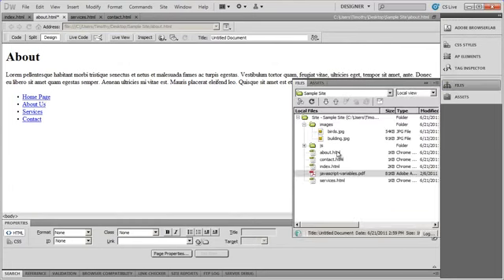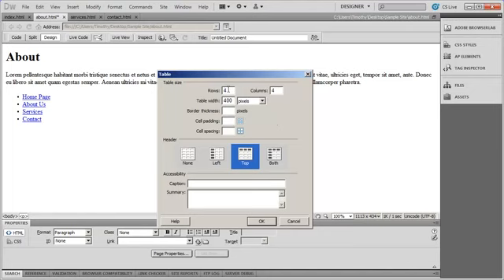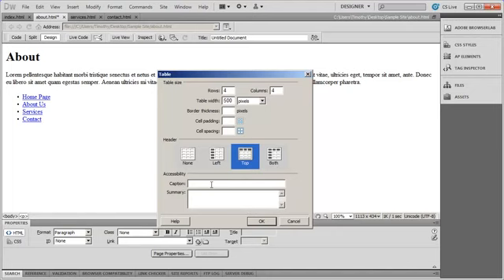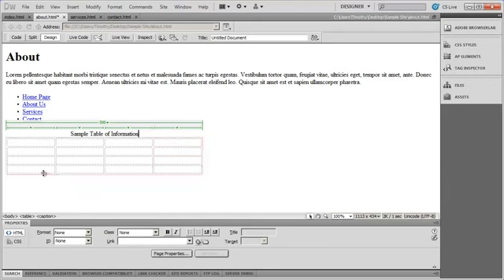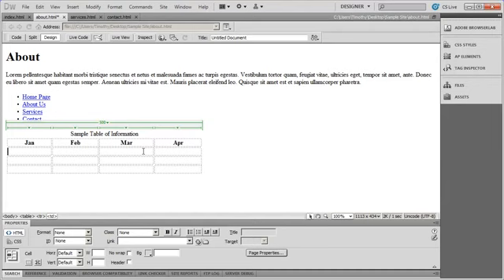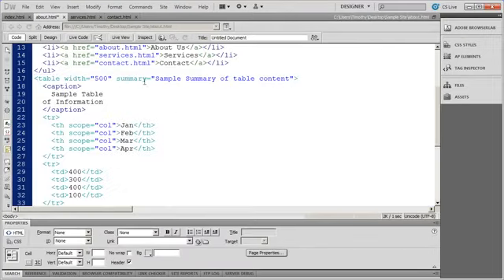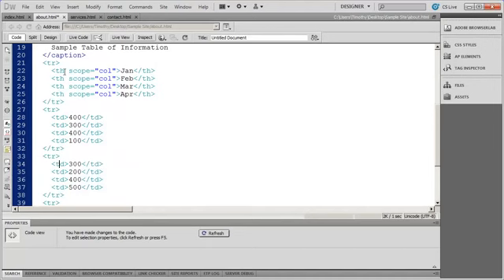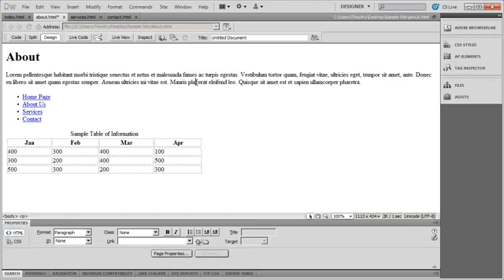6 Introduction to Dreamweaver Tutorial CS5